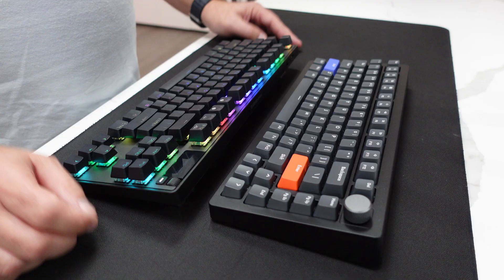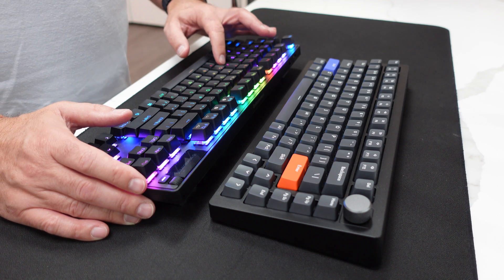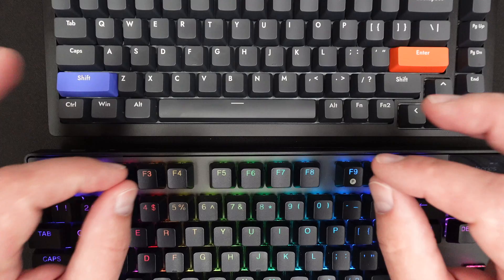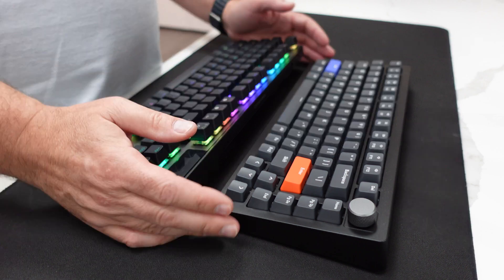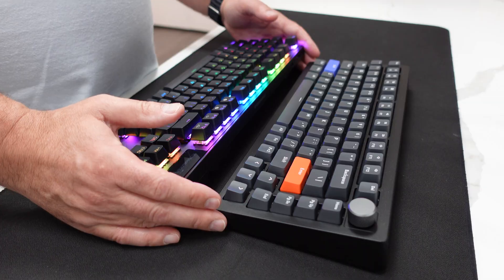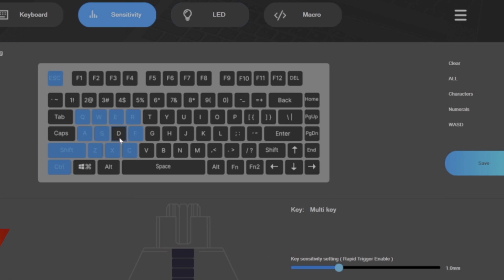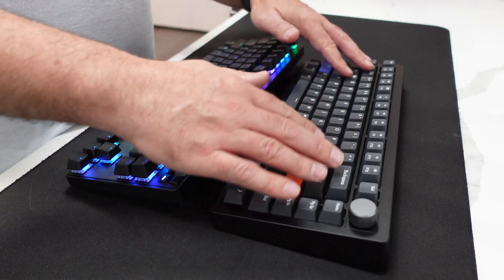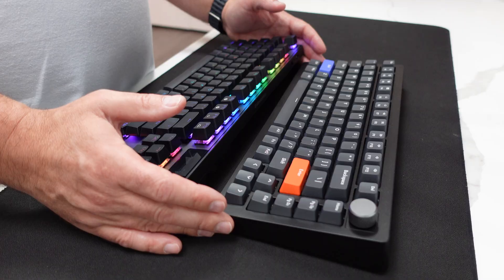Adjustable Mechanical Switches -- SteelSeries Apex Pro TKL Wireless & DrunkDeer A75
To assess whether this tech will become a mainstay with all keyboard manufacturers, we are going to discuss the DrunkDeer A75 and the SteelSeries Apex Pro TKL Wireless.  Adjustable, mechanical switches are very impressive, and I don’t think I’ll be able to go back to single-point, actuation switches after trying out this tech.  This tech is a game changer...pun intended.

Timecodes:
0:00 – Intro
1:04 – SteelSeries Apex Pro TKL Wireless
1:57 – DrunkDeer A75
2:54 – Use Case
3:29 – Learning Curve
5:25 – Keyboard Software
6:10 -- Pricing
6:55 – Wrap-up

Gear:
DrunkDeer A75
SteelSeries Apex Pro TKL Wireless

My Gear:
Camera: Sony A6700
Lens: Sony E 15mm F1.4 G APSC
Mic: Sony Digital XLR Adaptor Kit
Mic: DJI Wireless Lavalier Mic